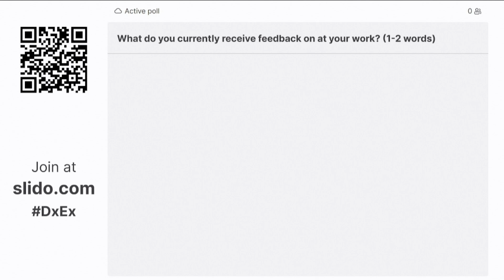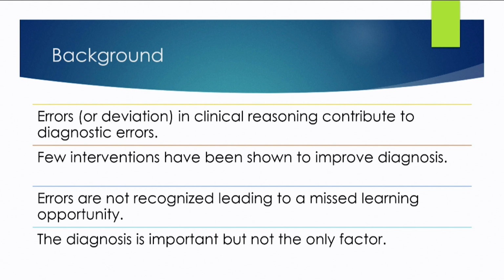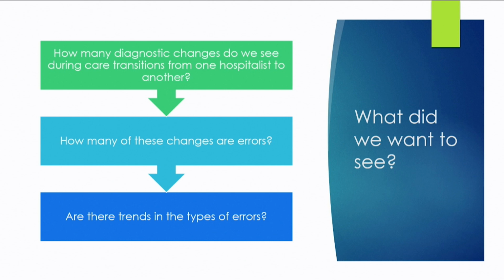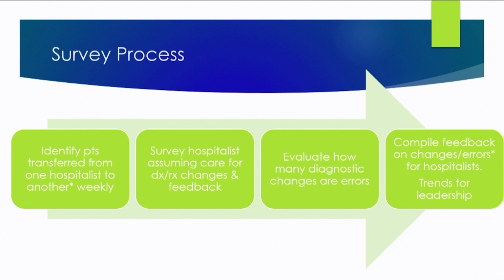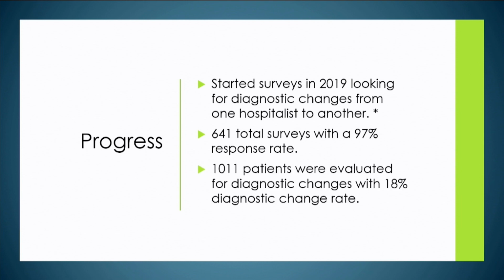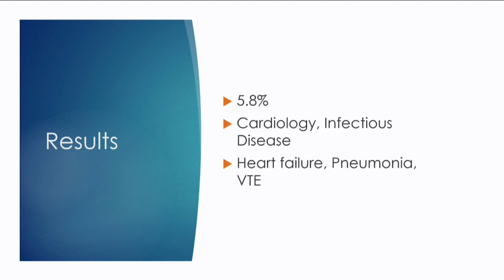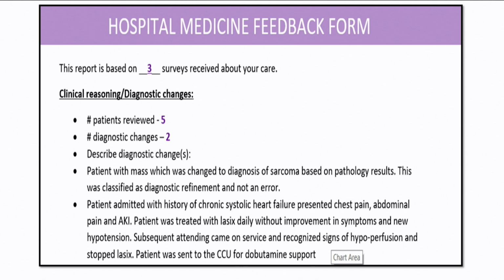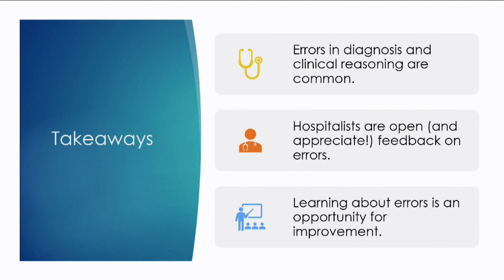Dra Gopi Astik Comments on diagnostic errors and clinical reasoning for physicians